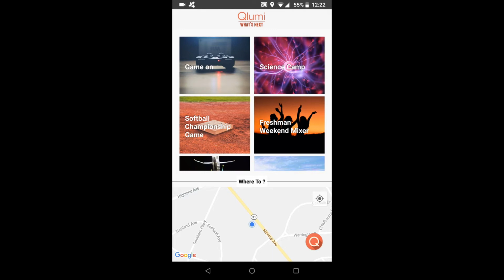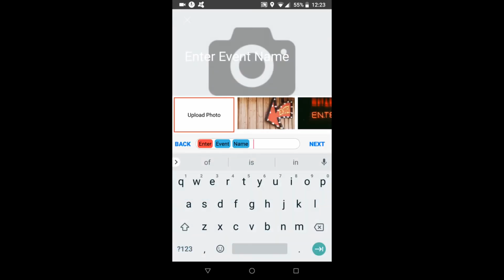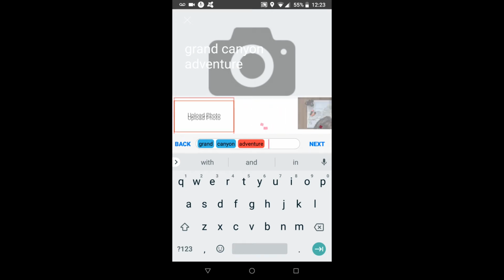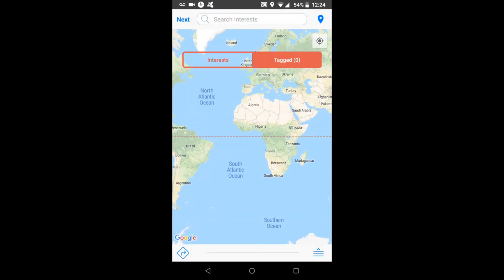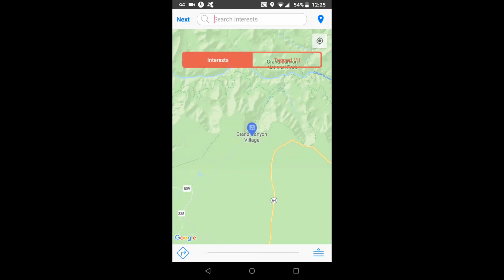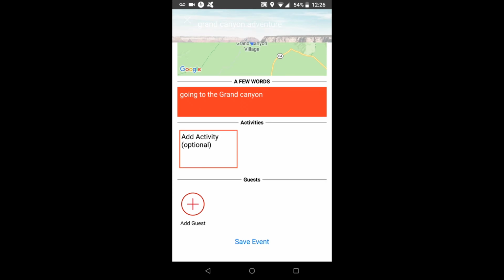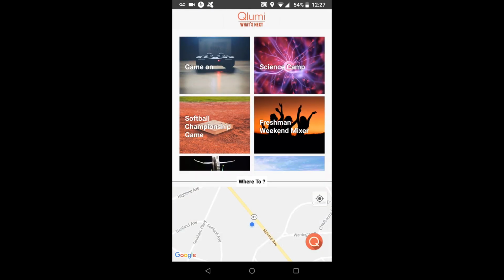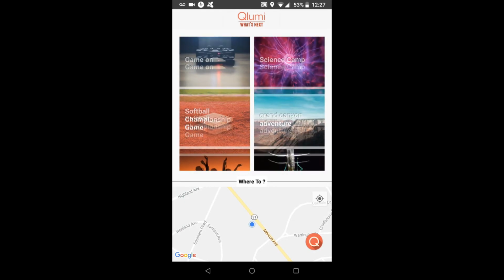A Step By Step Guide To Making A Qlumi Event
How do you make an Event in Qlumi? It is shockingly easy. Watch this video to better understand the steps.